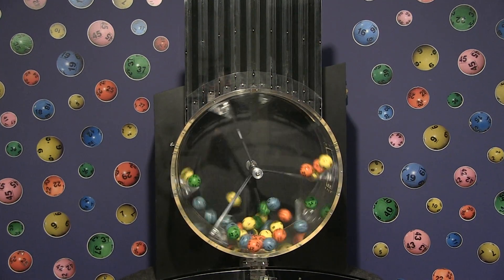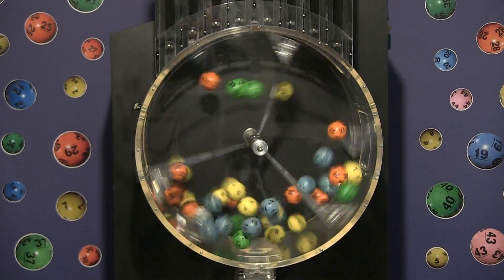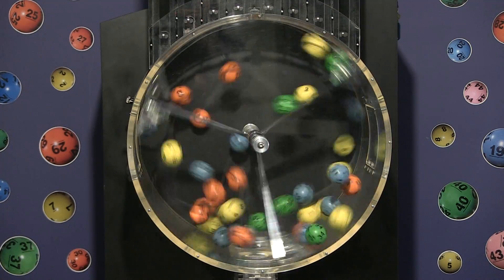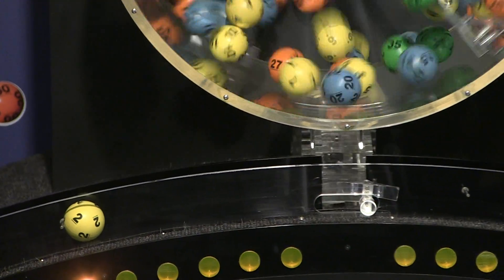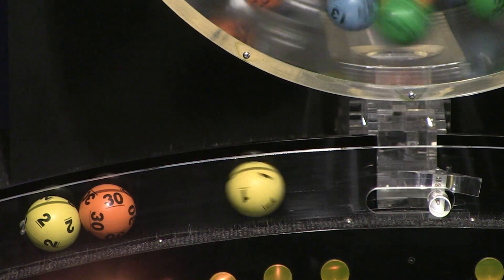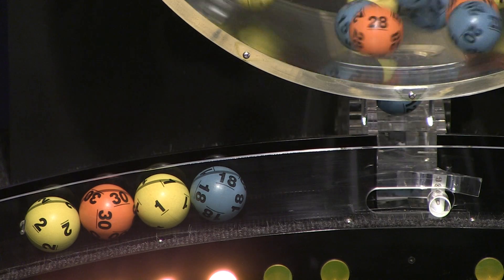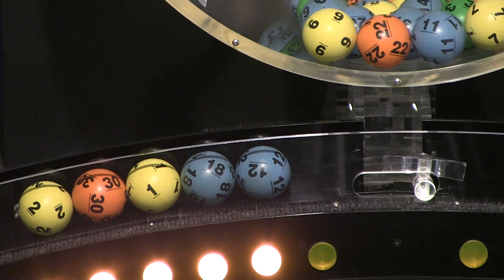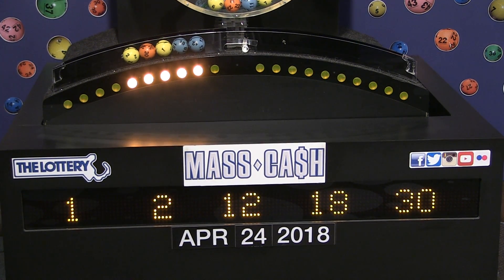Mass Cash Game Drawing: Tuesday, April 24, 2018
The official winning numbers in the Mass. State Lottery's Mass Cash Game drawing for Tuesday, April 24, 2018 are: 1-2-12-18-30